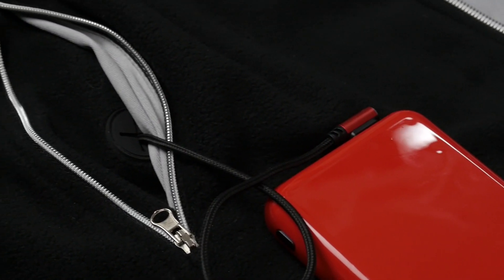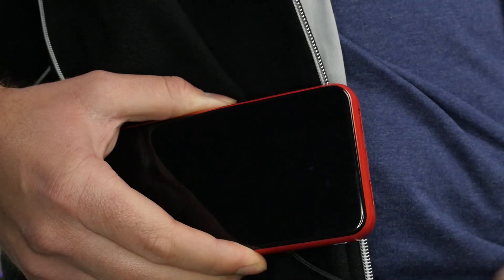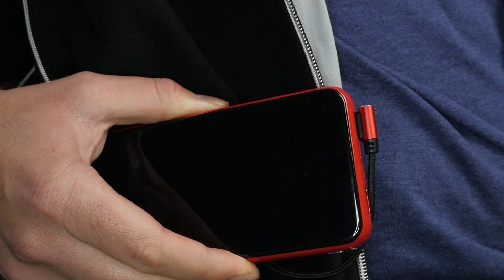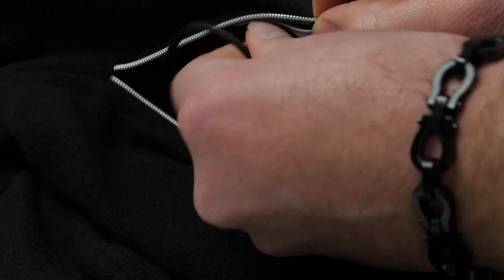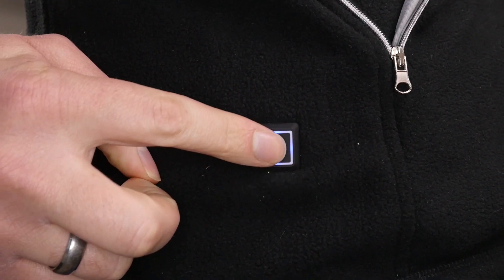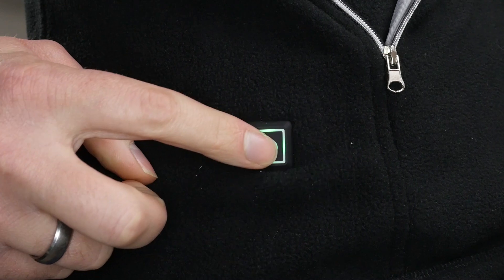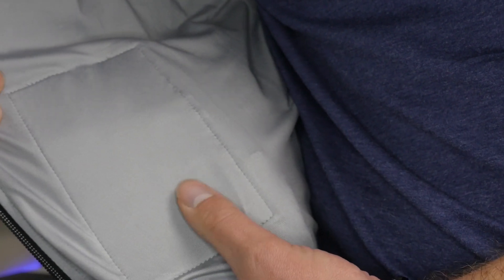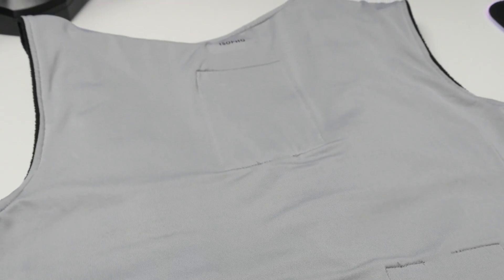ISOPHO USB Heated Vest Review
It's starting to get cold outside, and what better way to keep warm than a heated gilet. In this video, I review the ISOPHO USB Heated Gilet Vest and explain the features of this winter must-have.

Check it out here on Amazon UK